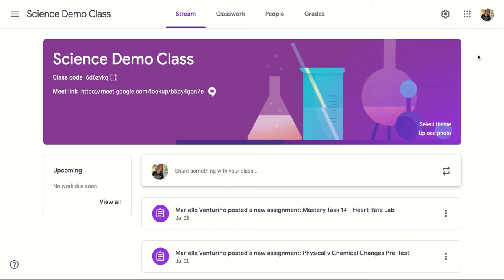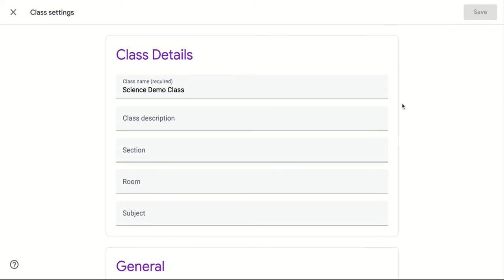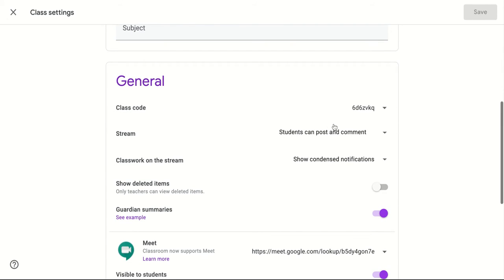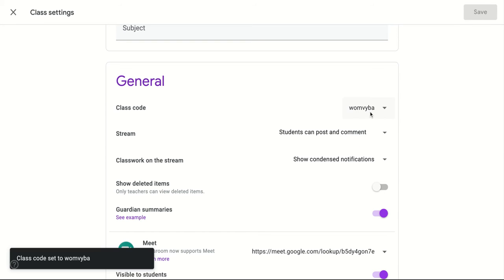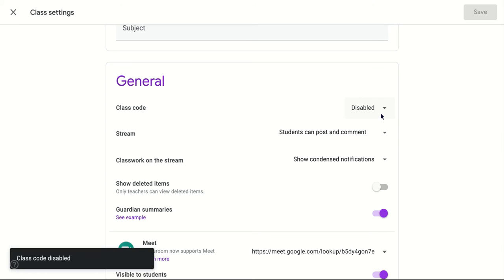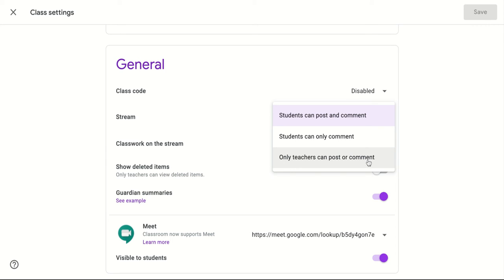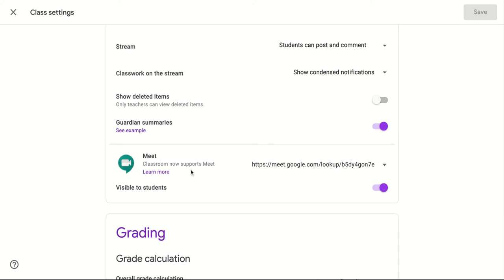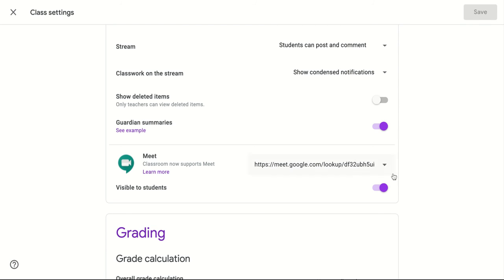Google Meet & Join Code Settings in Google Classroom